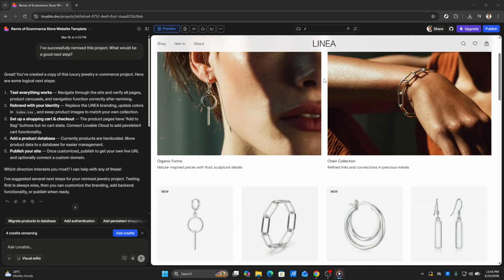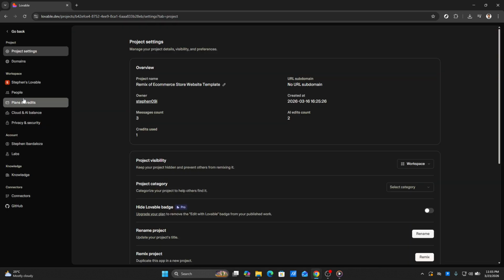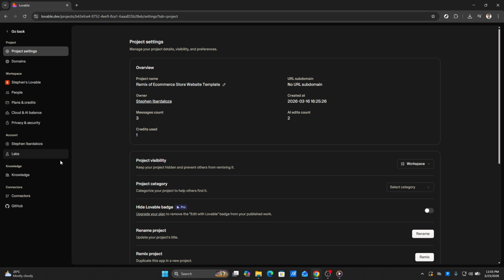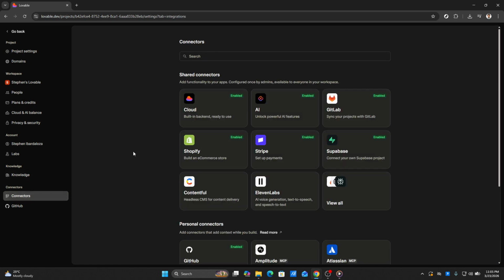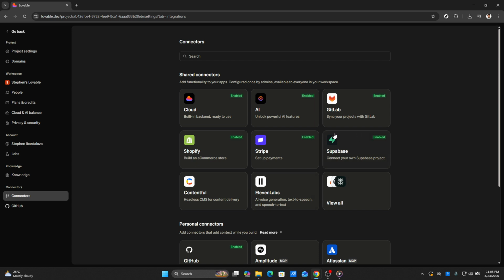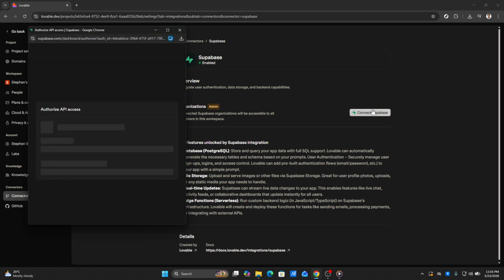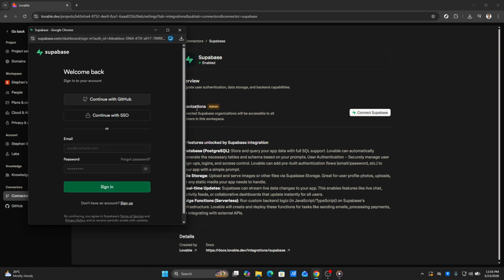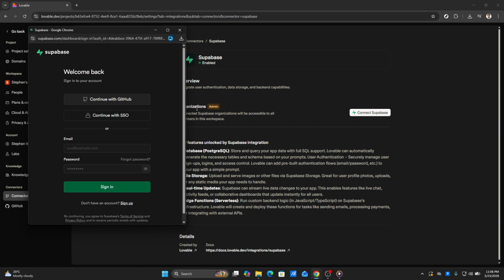How to Connect Lovable With Supabase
In this video, I’ll show you how to connect Lovable with Supabase.

The method is very simple and clearly described in the video. By following all the steps, you’ll easily learn how to link your Lovable project to Supabase, set up your database, and configure authentication and environment variables.